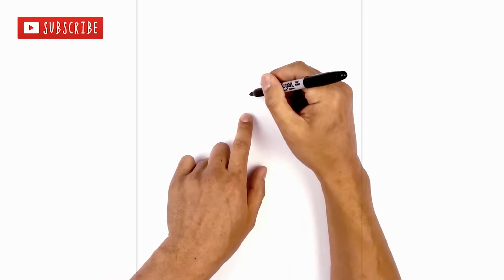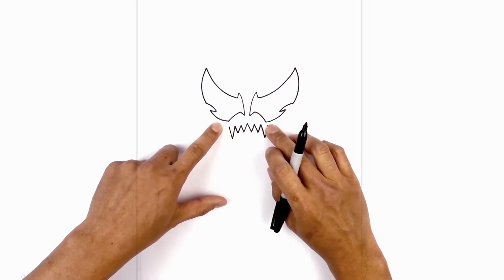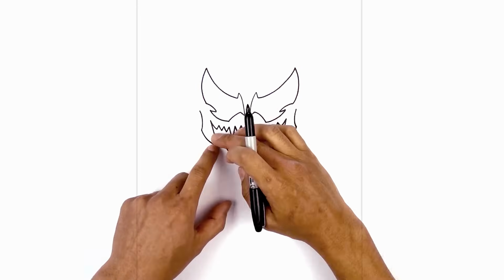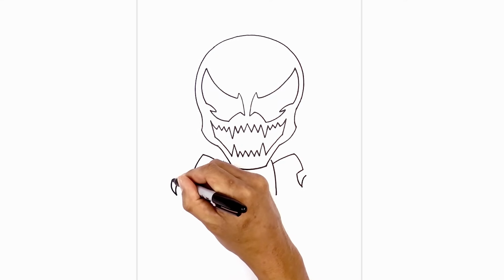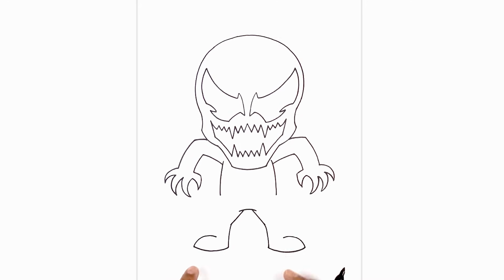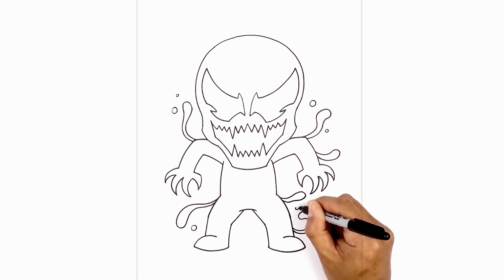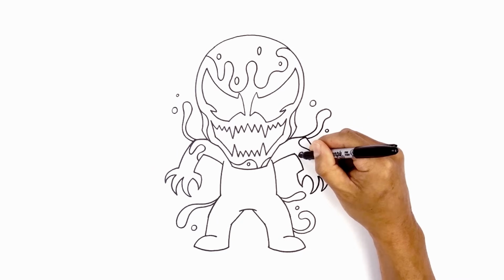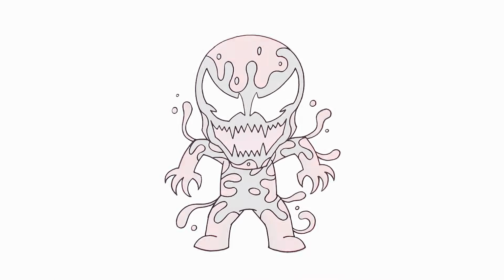How to Draw Carnage | Art Tutorial